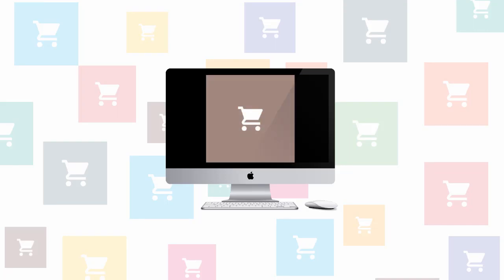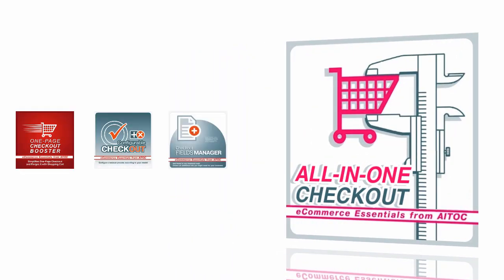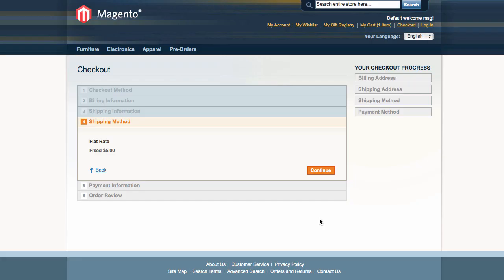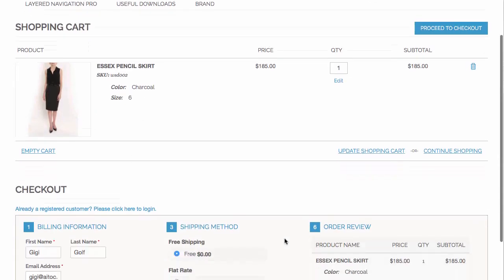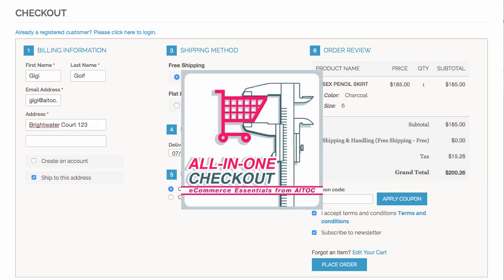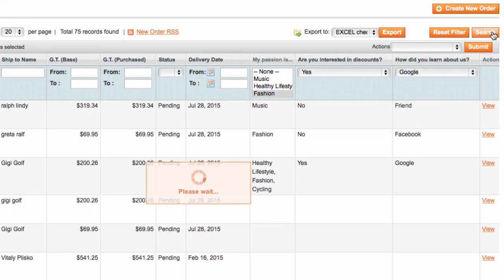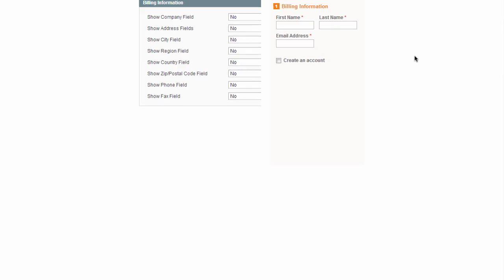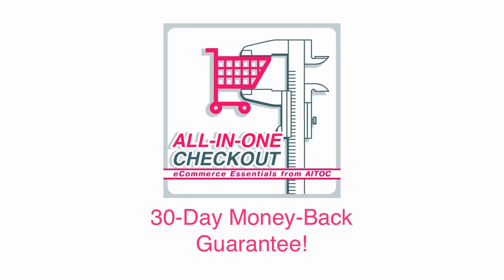Magento Extensions: All-In-One Checkout